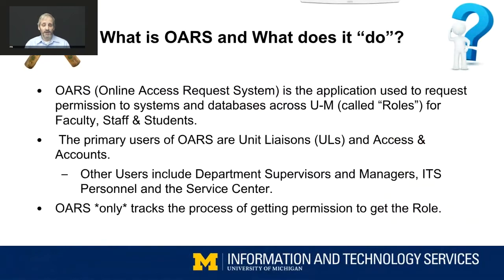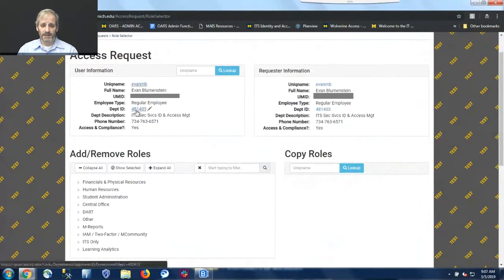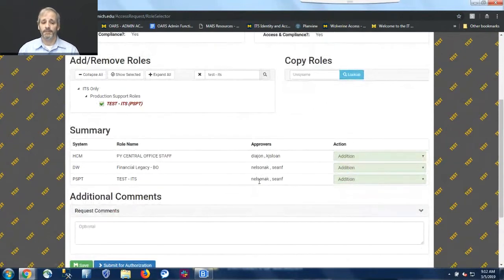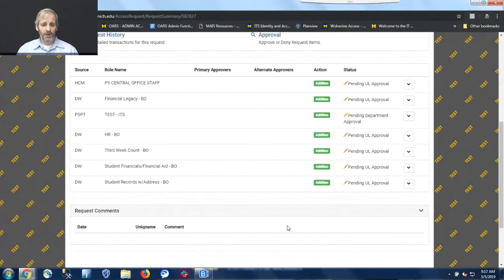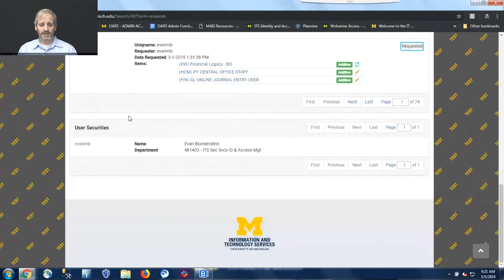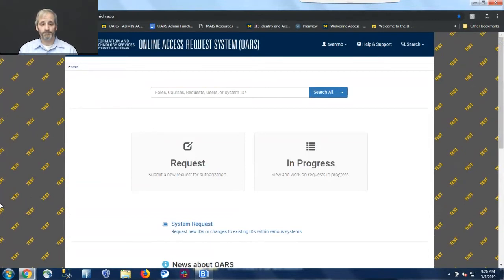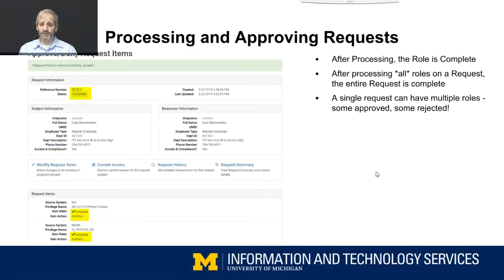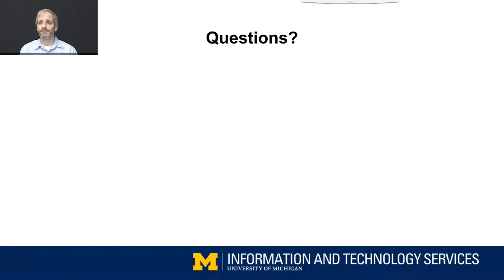IT4U89: Getting Access to U-M Administrative Data with OARS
3/5/19: Evan Blumenstein (ITS) demonstrates the Online Access Request System (OARS), including how to request access, track the status of your request, and check what access you have.